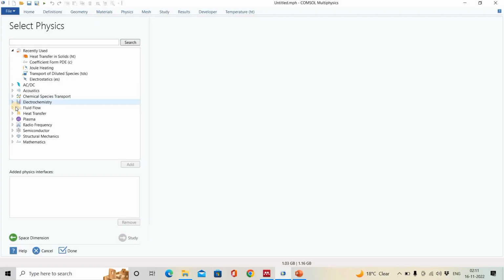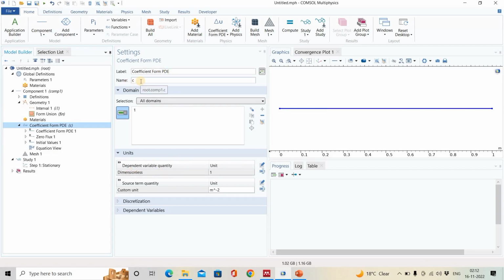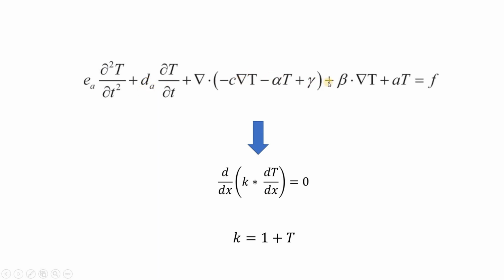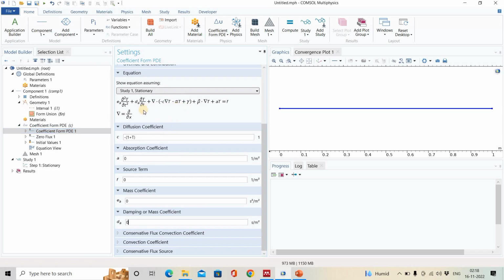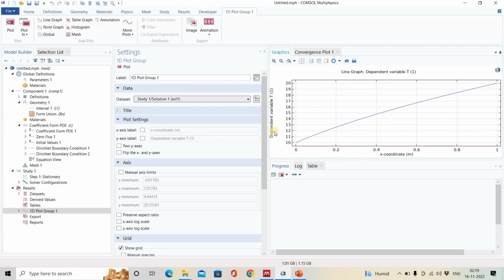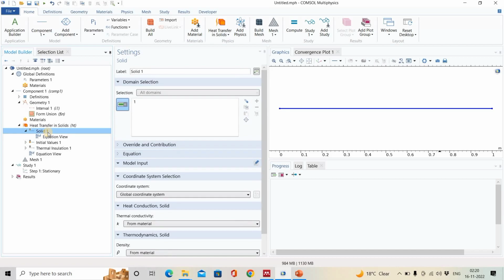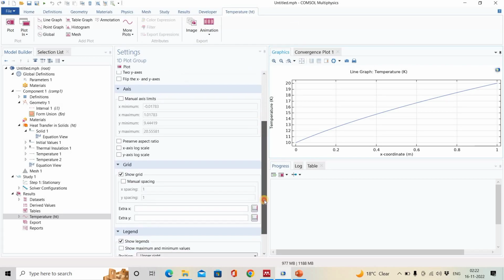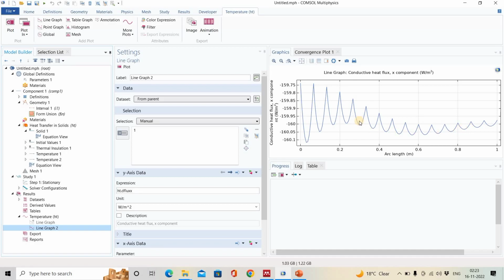Temperature Profile in comsol by 1. PDE equation and 2. Pre defined Physics